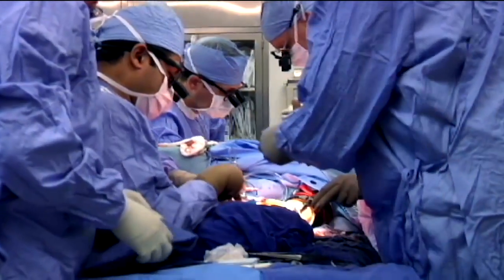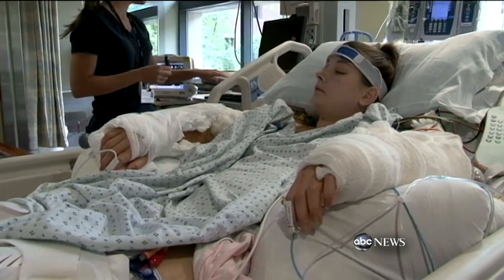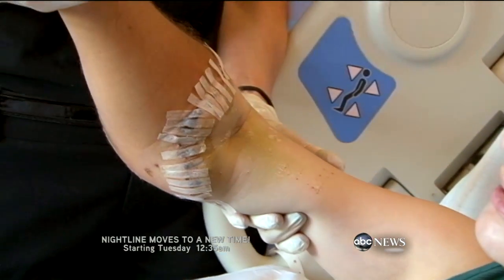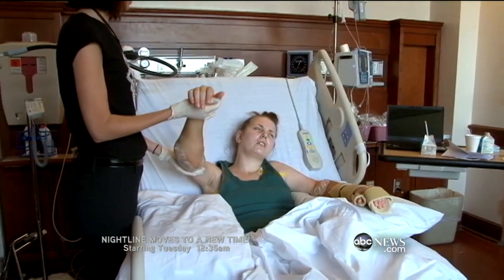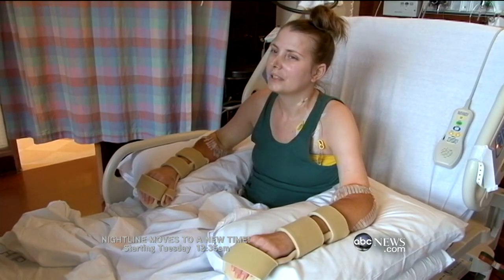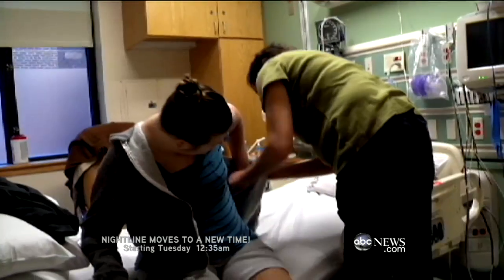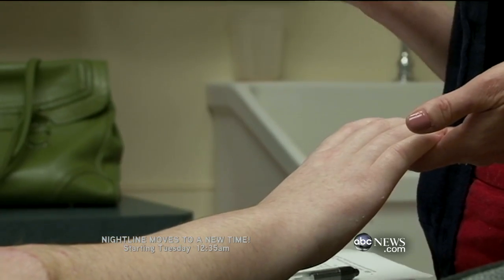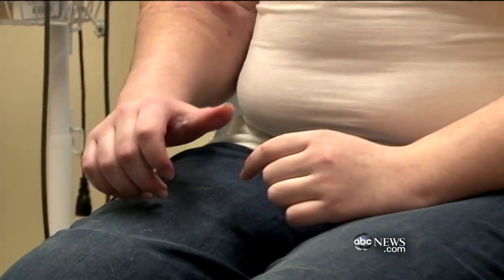Quadruple Amputee Undergoes Hand Transplant Surgery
Part 2: When donor arms are ready, Lindsay is rushed to surgery then undergoes months of therapy.